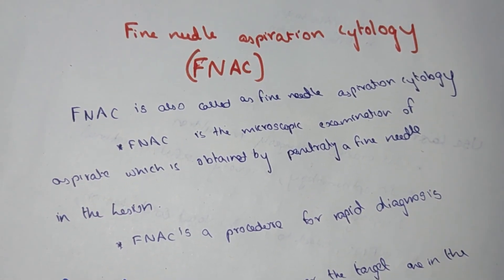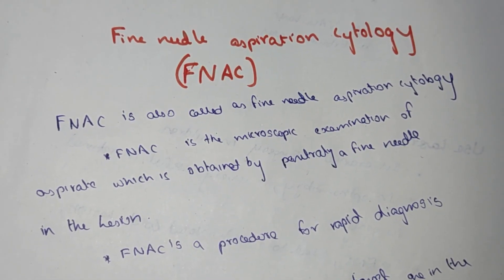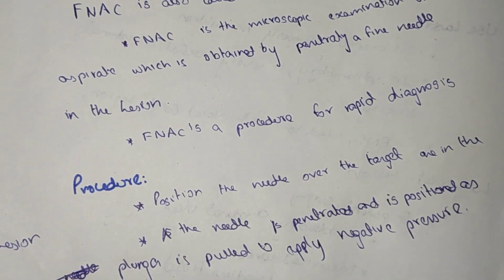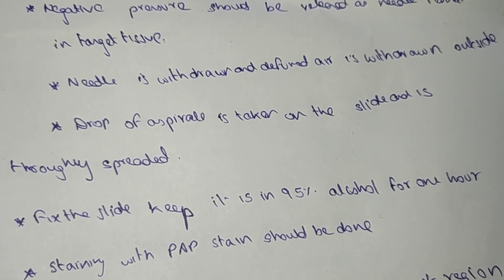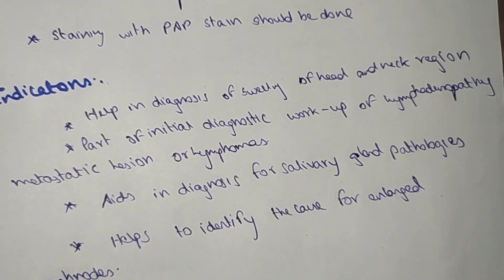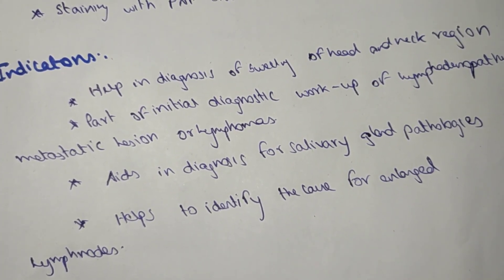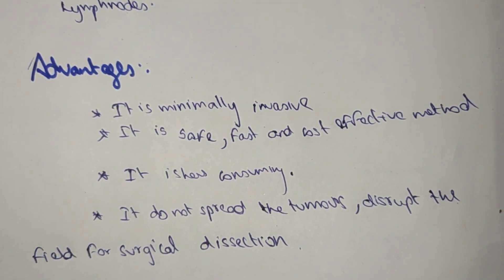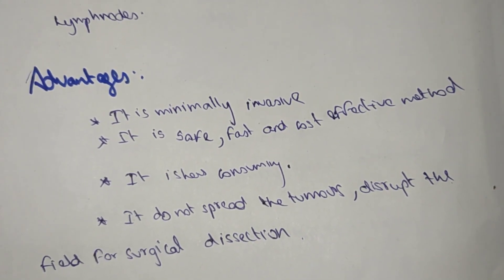FINE NEEDLE ASPIRATION CYTOLOGY IN TAMIL /PROCEDURE/INDICATIONS/ADVANTAGE